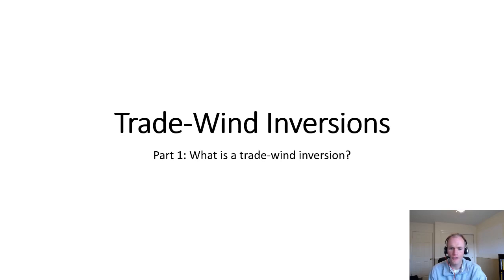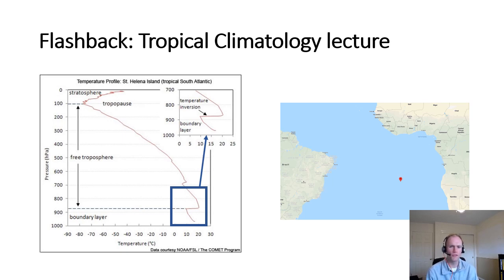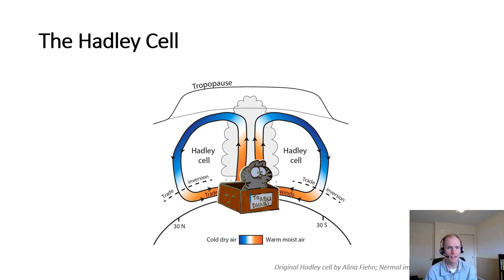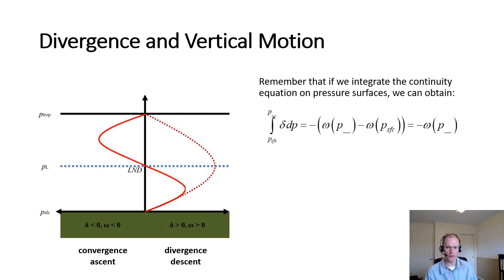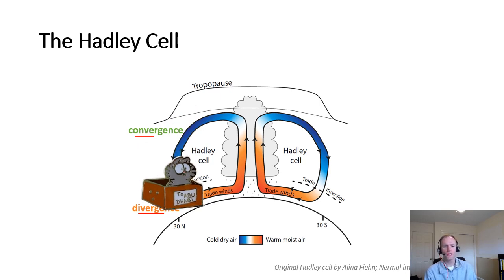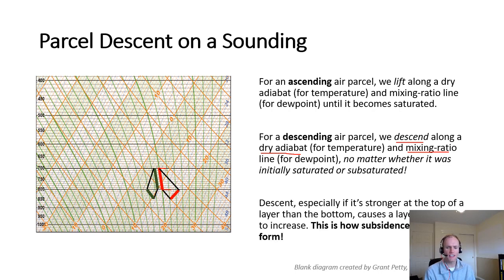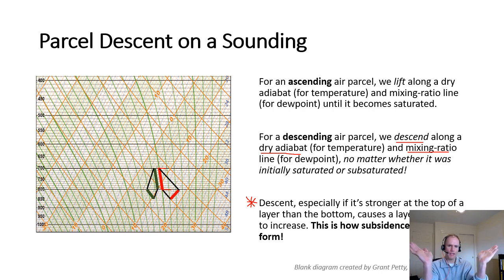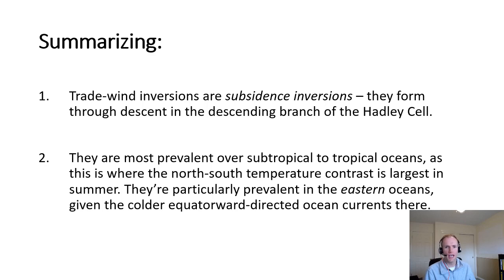Trade-Wind Inversions 1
Introduction to trade-wind inversions at subtropical latitudes.